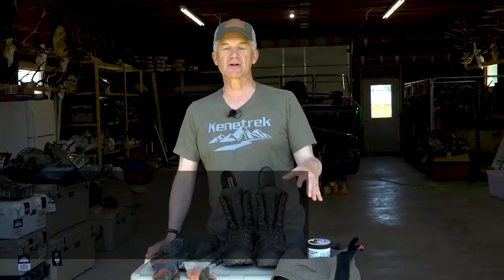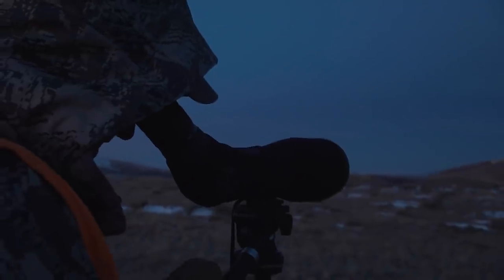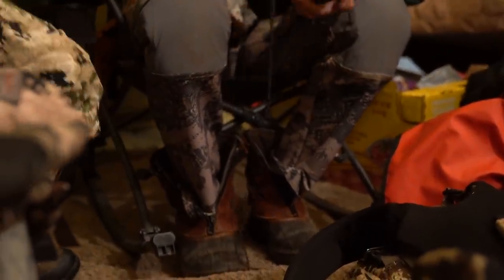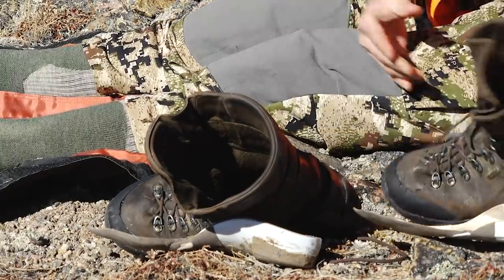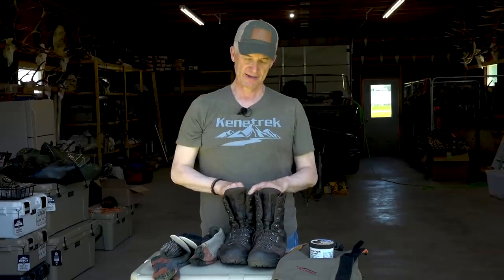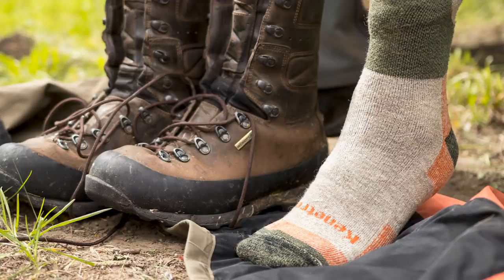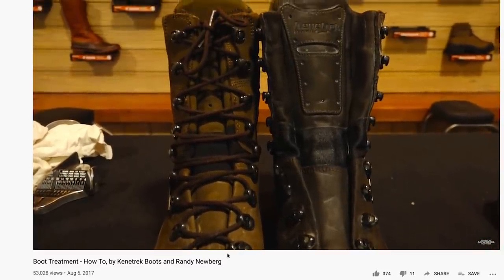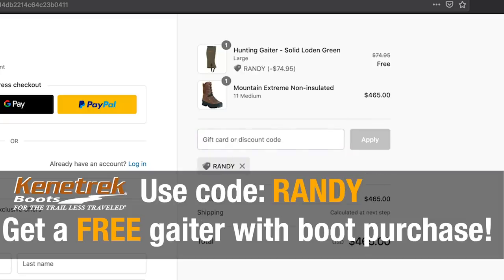Cold Feet SUCK: Don't Ruin Your Hunt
(For the code to work: select the gaiter, then the boots, and finally enter your code RANDY and the website will automatically discount the gaiters to zero dollars.)

Cold or wet feet are one of the quickest ways to ruin your hunt or other outdoor activity. Doing so requires proper moisture management when it comes to your boots. In this video, Randy Newberg goes over several tips on how to manage that moisture and in turn keep your feet warm.

His first tip is to use camp shoes when you're hanging around camp or driving to the trailhead. This prevents you from having sweaty feet before your hunt even begins. Even mid-day if Randy is going to be in the same place for a long period of time, he will take his boots off and let his feet dry out and possibly switch socks as well.

Along with that it's also important to waterproof your boots. If your boots are leather they aren't naturally waterproof and need a waxing ointment applied to stop them from absorbing moisture. Pair that with a good pair of gaiters and that will help manage external moisture management.